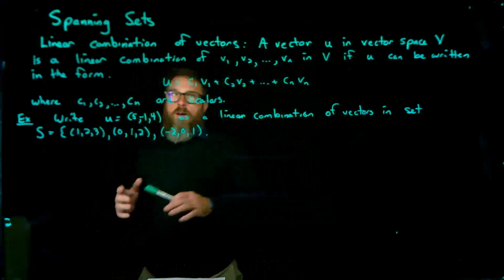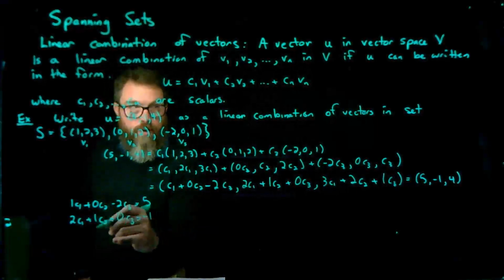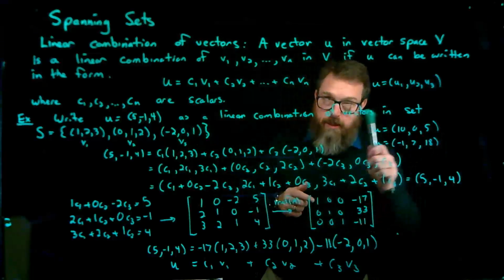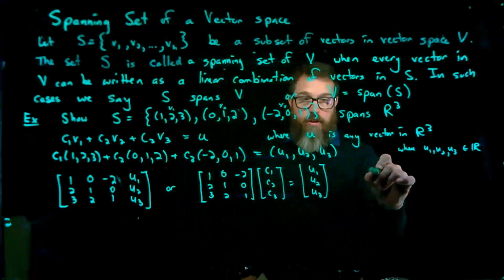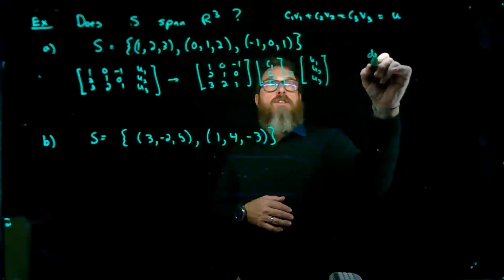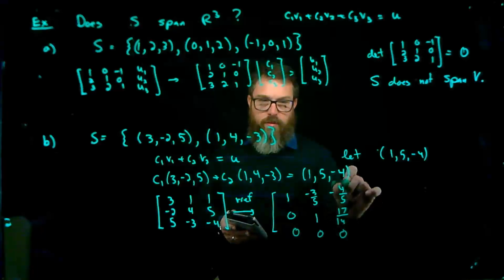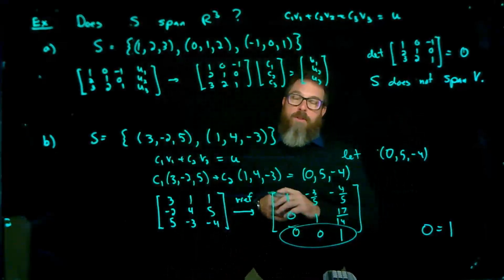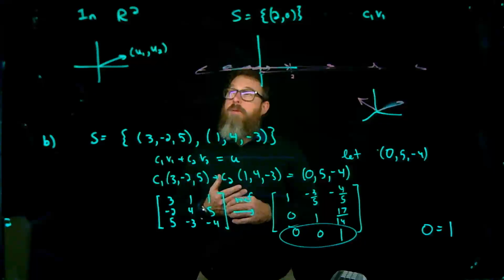Spanning Sets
This video is a multi-part video.

This video explains how to determine if a set spans a vector space.